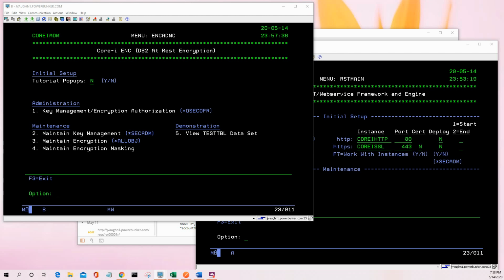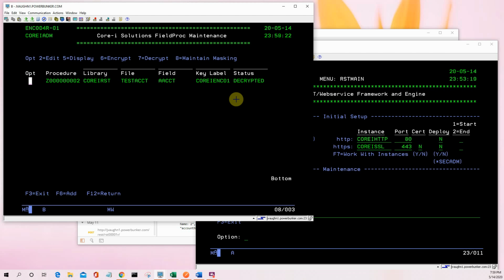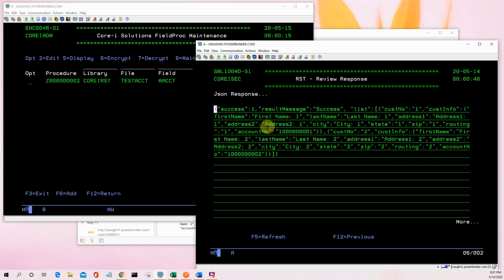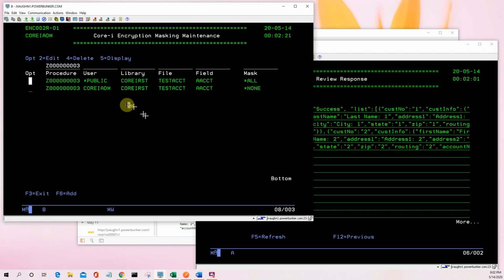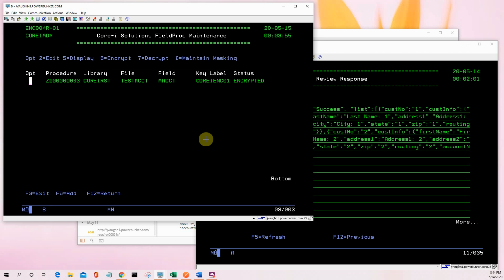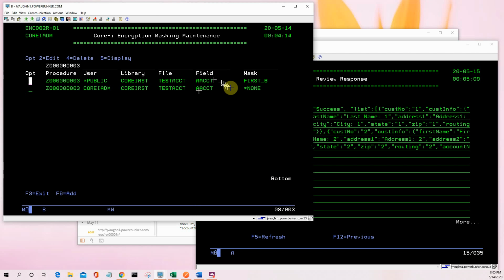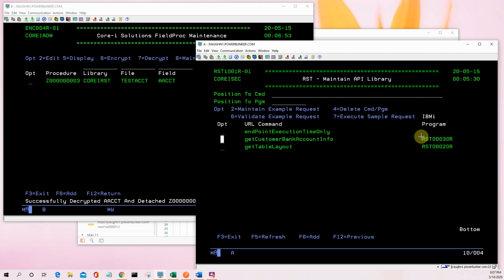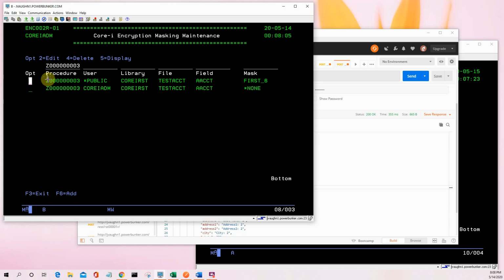CoreiENC CoreiRST Demo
CoreiENC meet CoreiRST
DB2 data at rest using Field procedures paired with REST/Webservice framework which protects (encrypts/masks) your data from data at rest to off platform consumption!